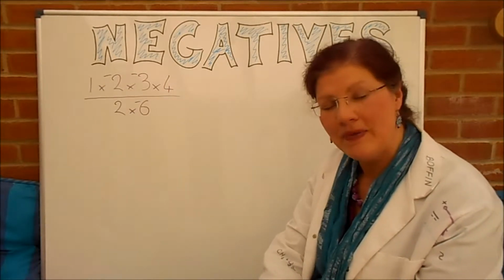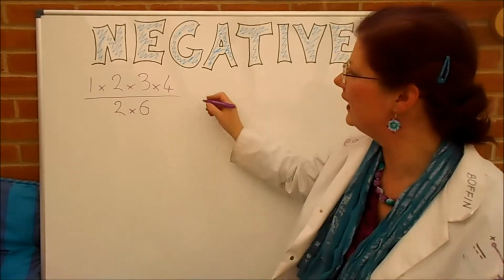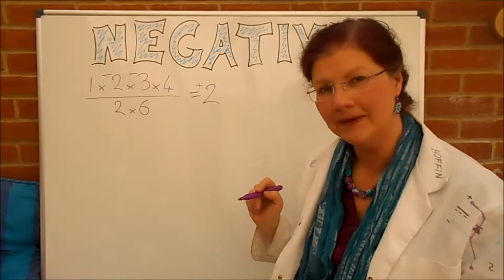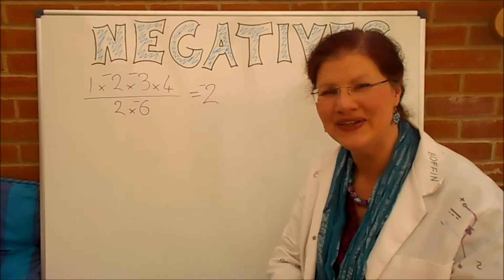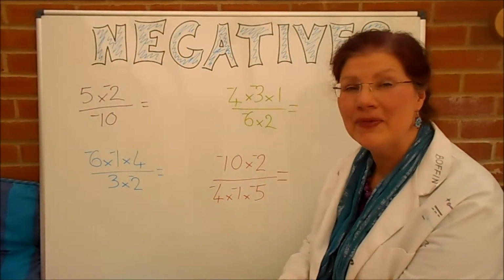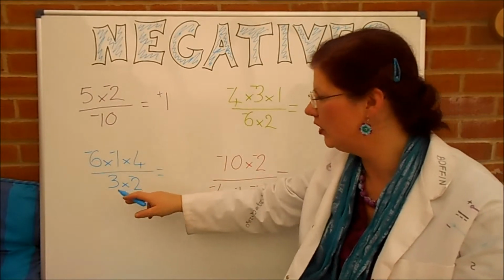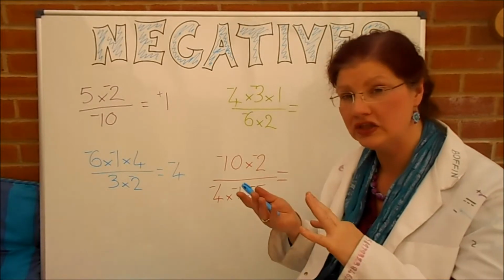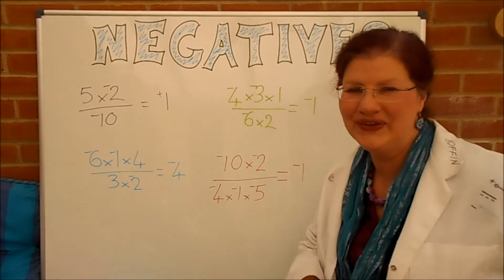Negatives 5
Multiplying and dividing with negatives - BIG ones this time!